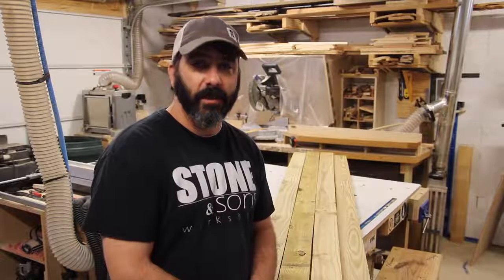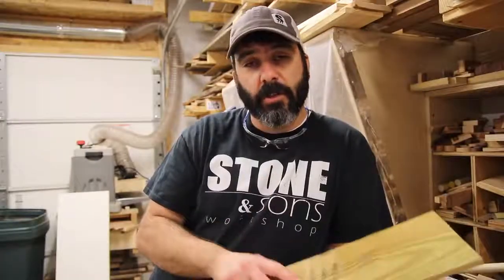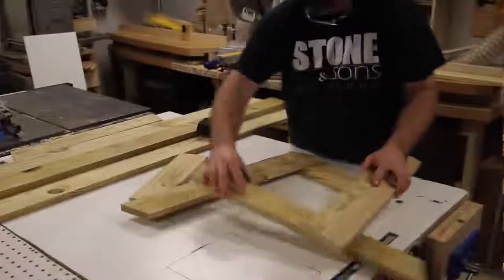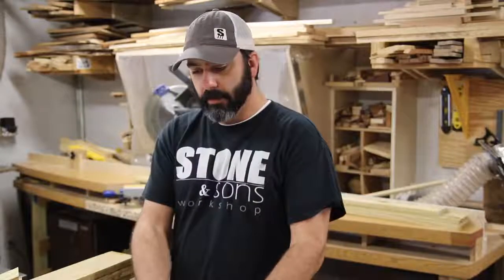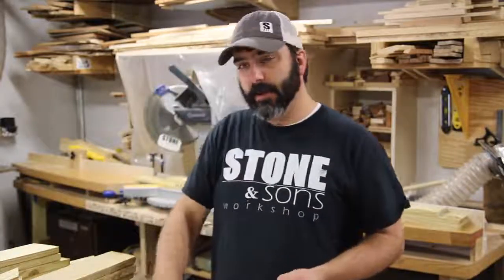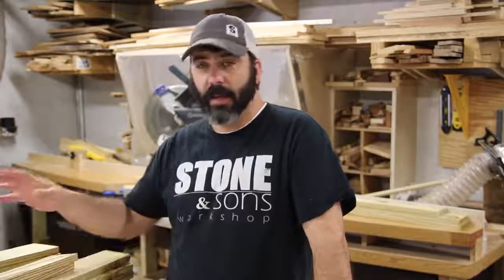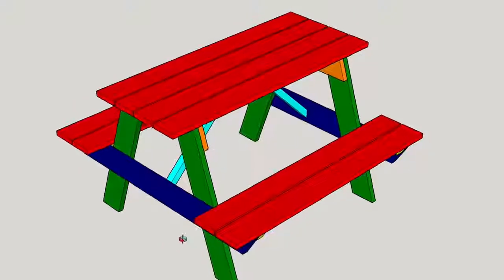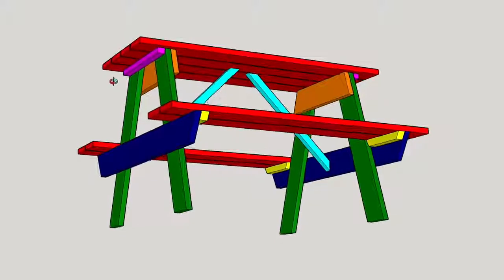Amazing Wood Products and WoodWorking Projects You MUST See I Woodworking Channel 2018 Part 1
If you are looking for an Amazing Wood Products and WoodWorking Projects You Have Came Ro the right place!

Pros:

If you want to start a woodworking project, you need all the necessary information, including schematics, blueprints, materials lists, dimensions etc. That is where Woodworking plans comes in. The plans are clearly drawn and there're step-by-step explainations of how the plan should be done and put together.

There are several other sites whose collection of plans have the dimensions totally wrong without any indication of parts lists, material lists or the tools needed. If you're one of those people who have bought plans like this in the past, Woodworking Plans will change your perception.

In This Woodworking you will get everything you need:
-Diagrams which are detailed with a full set of dimensions
-Step -by-step instructions how to start your project
-The necessary materials for that particular project
-All the woodworking tools you will need

There’s something really casual and attractive about pallet furniture. It’s perfect for a variety of styles and interiors and it’s just as functional outdoors. The best thing about it, however, is its accessibility. Either way, they’re a bargain. Take them home and transform them into furniture for your patio. Pallet patio furniture doesn’t require much skill or time so you could consider this a light week-end project which you’ll be able to enjoy for a long time.

Wood pallets have been around for decades as mechanisms for shipping and storing larger items (among other things). Recently, however, wooden pallets have become much more than a once-and-done packaging piece. They’ve become a useful resource in home décor and design.

Used by beginner to professional DIYers in projects from wall coverings to large and small furniture pieces to home décor accessories, wood pallets can be disassembled into wood planks that can be used for any number of projects. The wood can be like new, rustic with patina, or somewhere in between. And, best of all (to the DIY world, at least), is their price: Free!

Create an original table out of four wood pallets. A pallet table is functional for both indoors and outdoor use, with its simple and rustic look. The table can be customized to size, and its design can change as you build. (Be sure to choose wood pallets that have not been chemically treated.) Finish it off with oil, wax, or a polyurethane/deck sealer to add durability and weather-proofing, and you’re done.

A note on pallet safety:

Some wooden pallets are sprayed with chemicals and pesticides, so it's crucial to check the stamps found on their sides. Avoid any pallet stamped with 'MB' or 'DBMB'. The MB in both of those acronyms means the wood was sprayed with methyl bromide, which is harmful to humans.